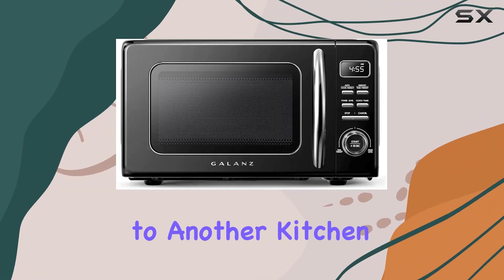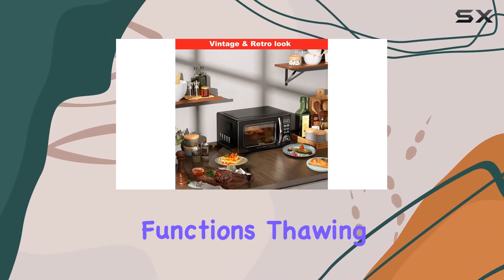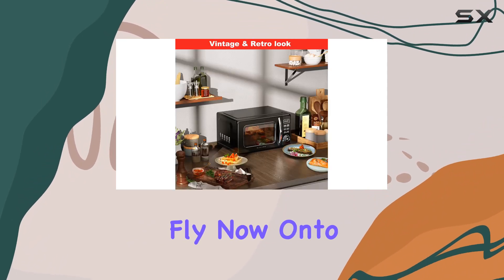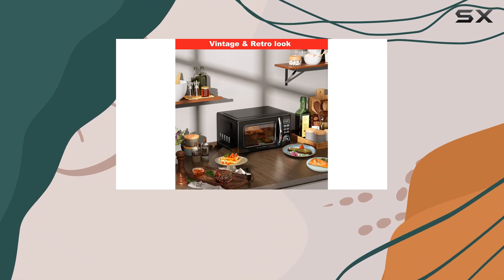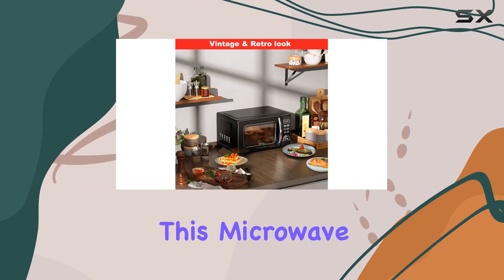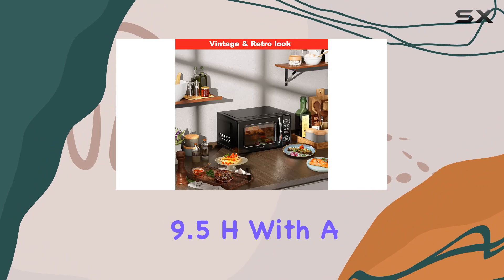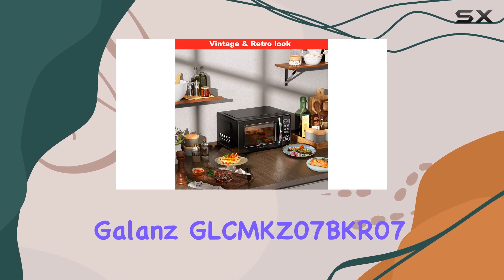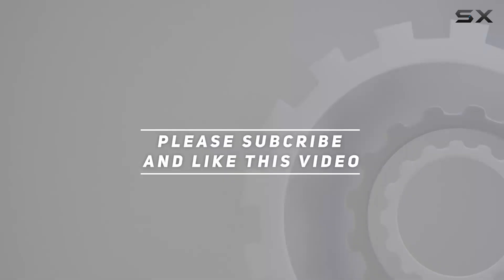reviewGalanz GLCMKZ07BKR07 Retro Countertop Microwave Oven: The Ultimate Kitchen Companion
Galanz GLCMKZ07BKR07 Retro Countertop Microwave Oven: The Ultimate Kitchen Companion

0:00 Intro
0:06 Review

Things that we mentioned in this video:
Galanz GLCMKZ07BKR07 Retro Countertop : B09BYVJVML